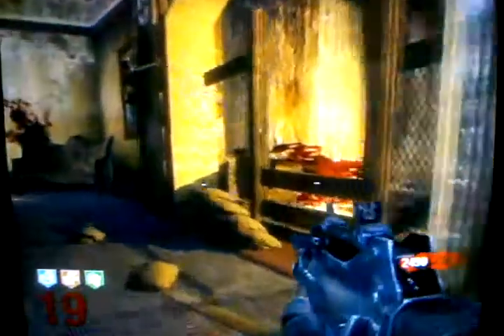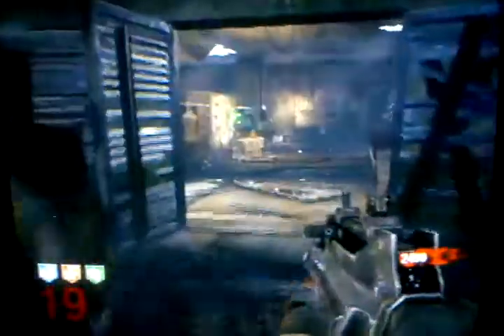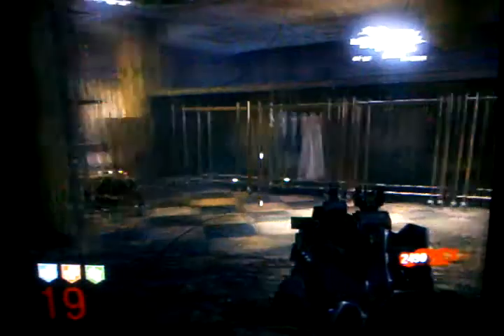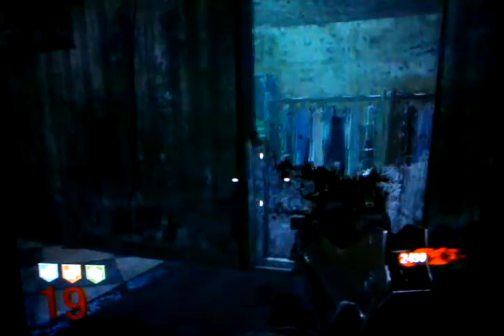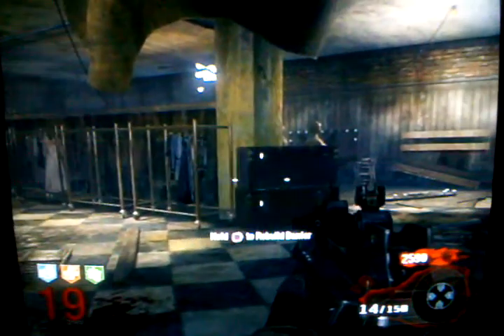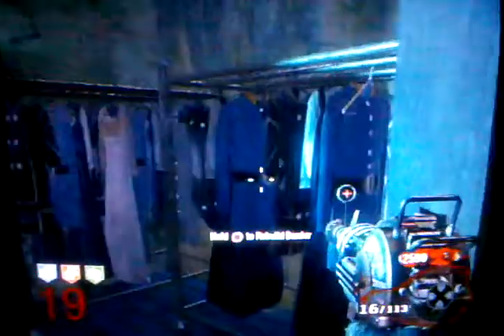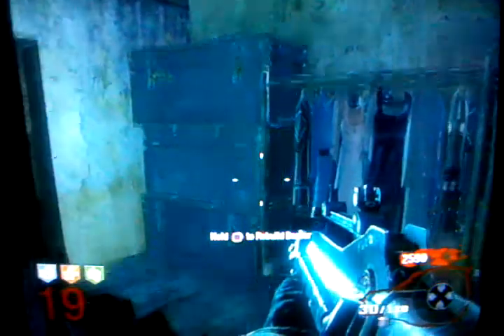COD black ops zombies secret hidden mystery!!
See if you can figure out the secret to the hidden trunk!!!Catch me online psn True2selF on PS3, JusticeBserveD on Xbox 360, and sub me Bobbysms on YouTube!